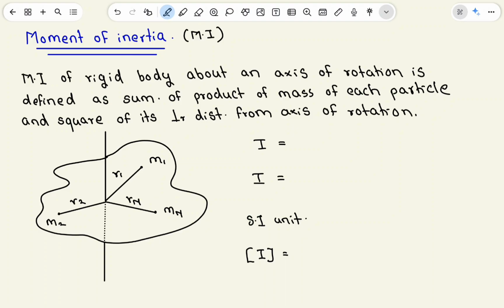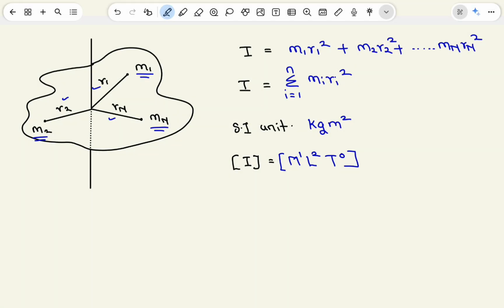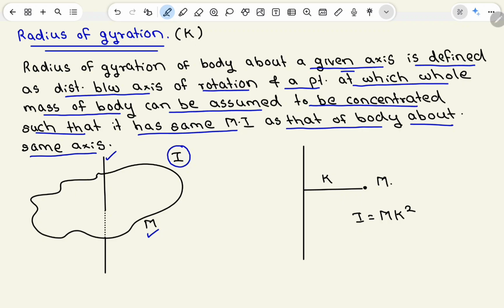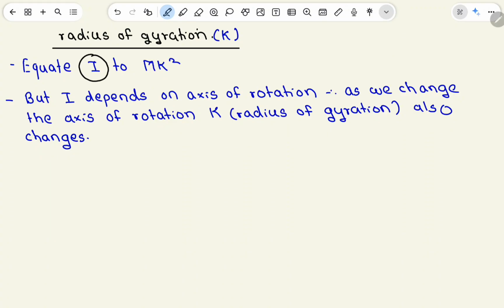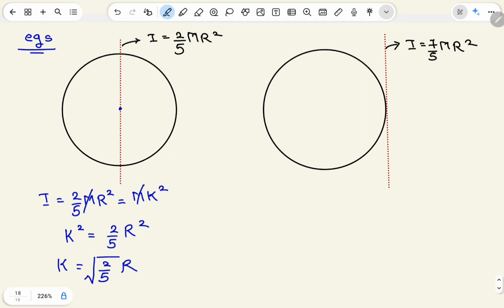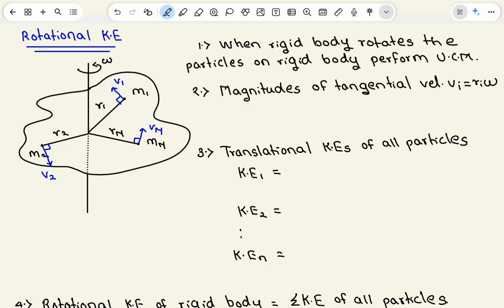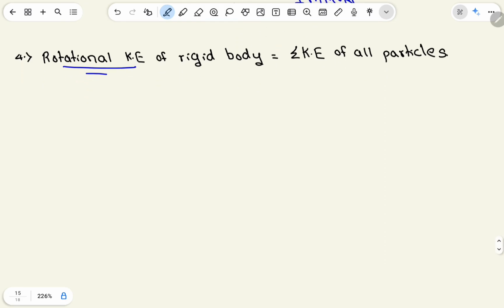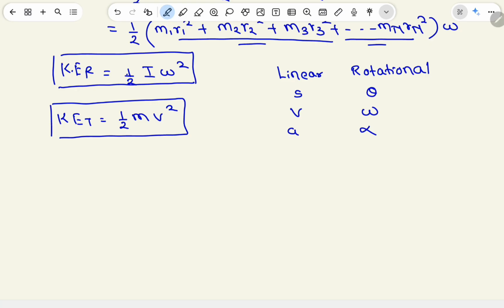| Class 12 HSC | Rotational Dynamics Lecture 07| Moment of Inertia|